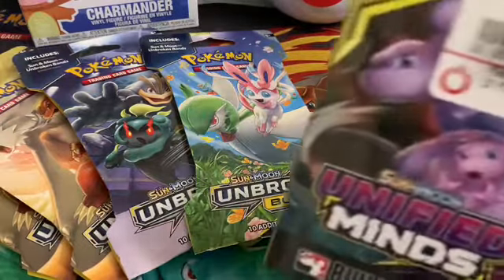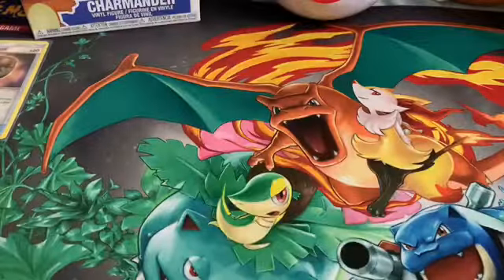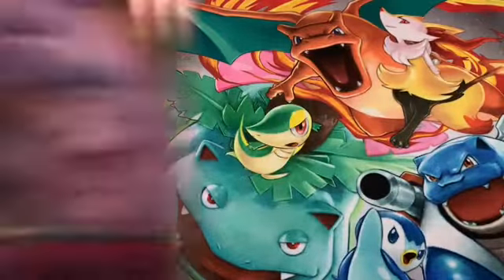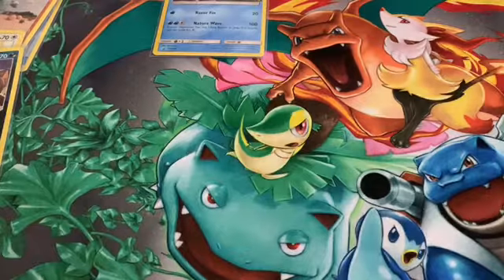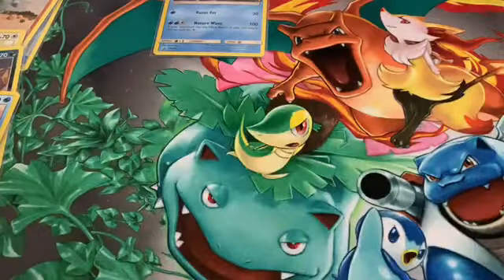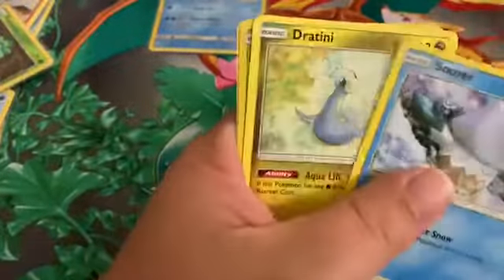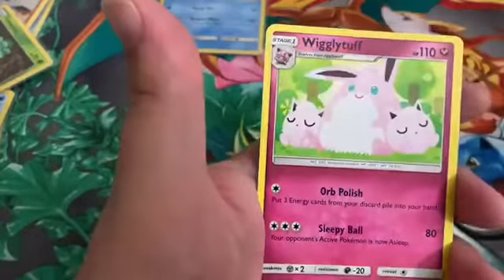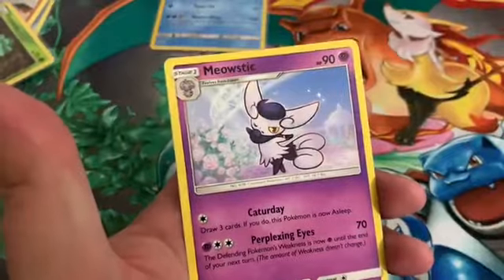GAMESTOP DEALS! Let’s See What We Get!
Opening up the packs we got at GameStop! They had an amazing sale! and they currently have a deal on 3 for $10 on packs of Pokemon Cards!

eBay Store:

steelespokemon